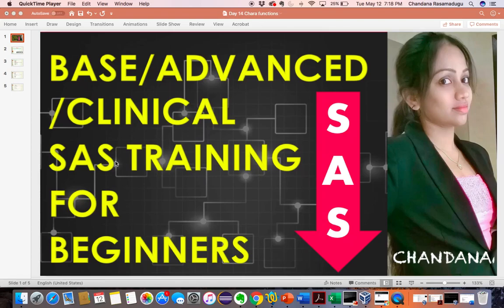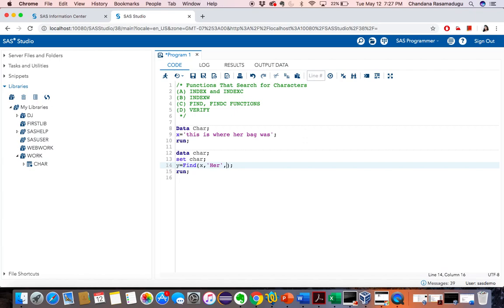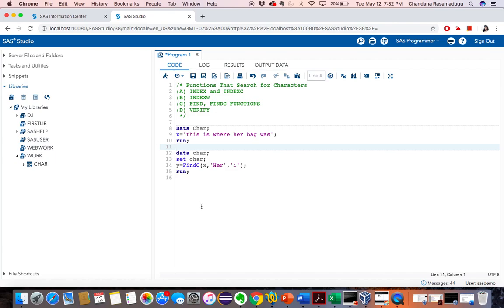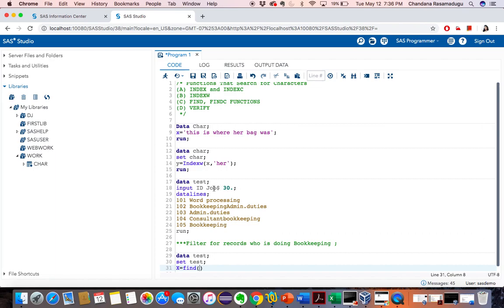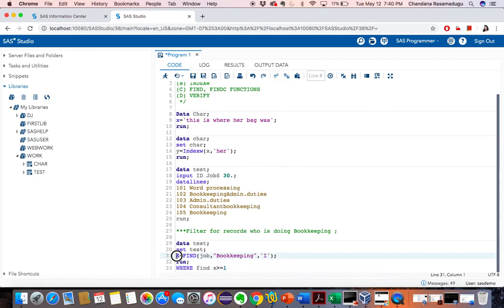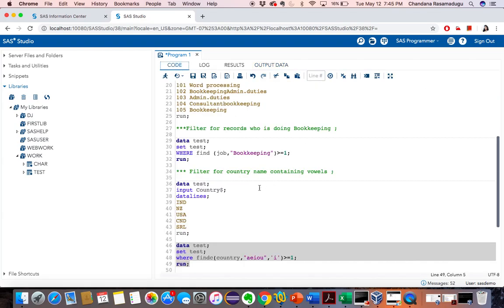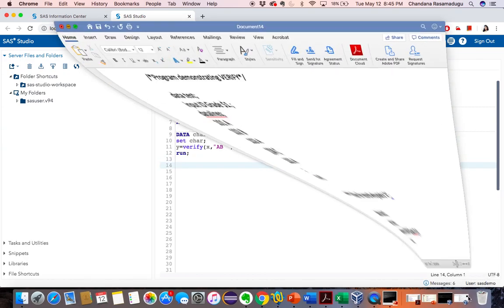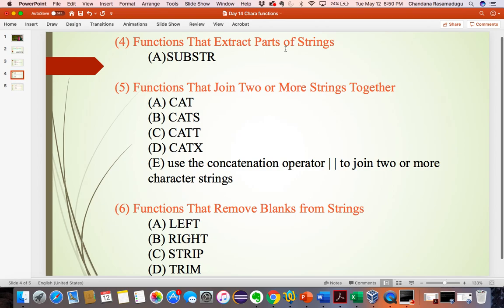SAS Programming Day 16 | Character functions in SAS Part-2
Functions That Search for Characters
(A) INDEX and INDEXC
(B) INDEXW
(D) VERIFY